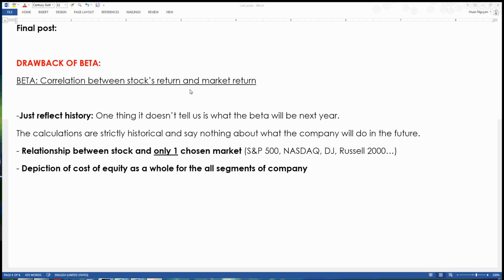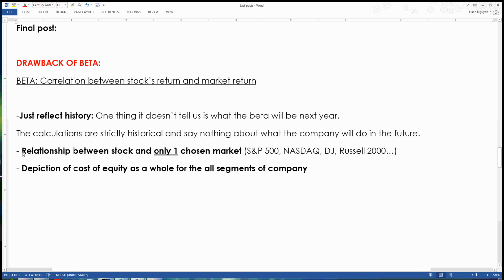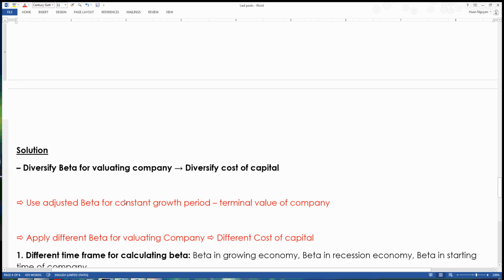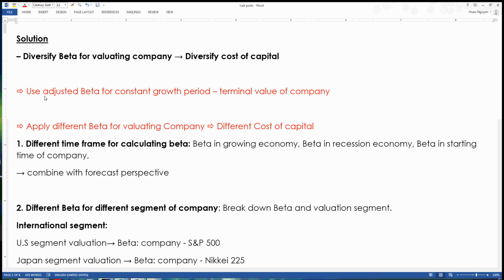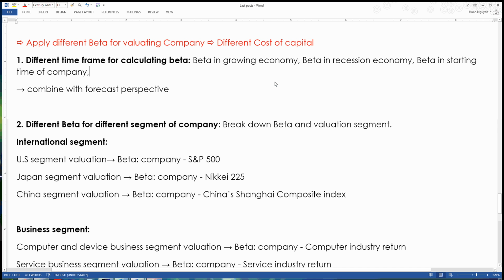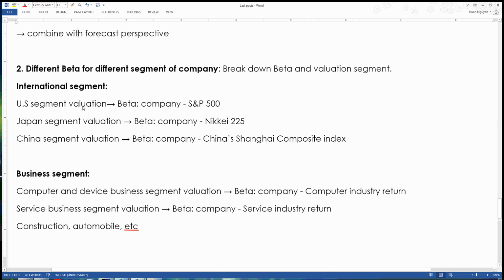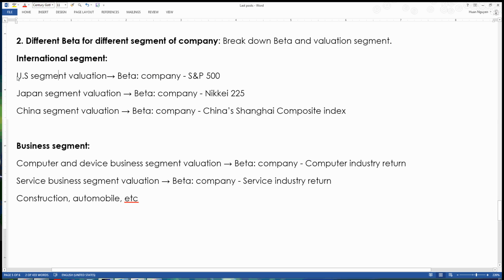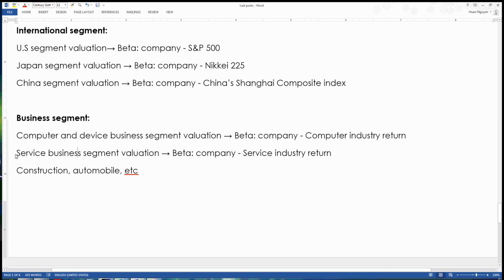Post #4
Drawback of Beta in valuation

My recommendation for solving that drawback.